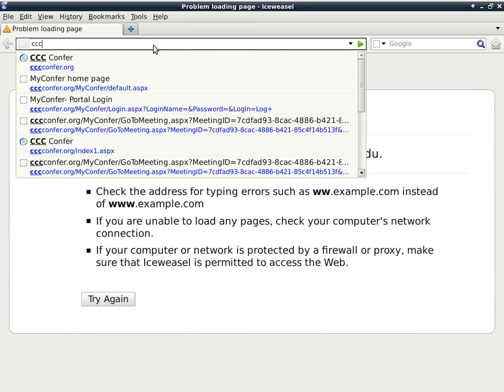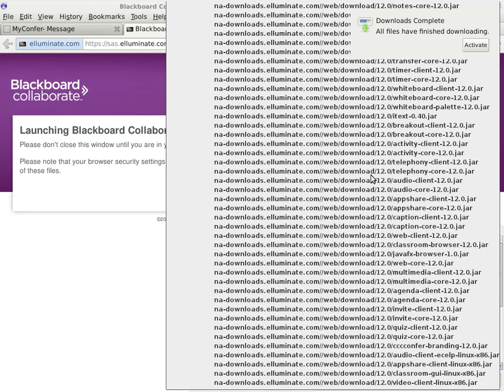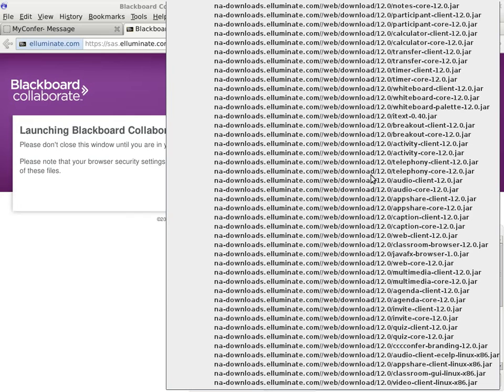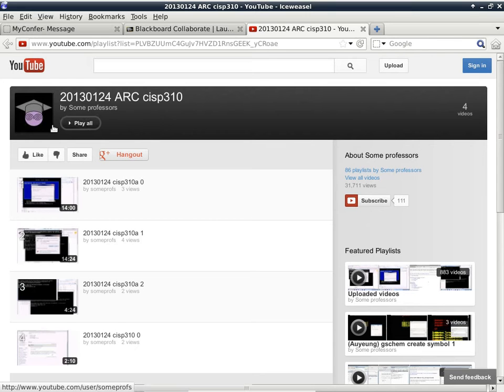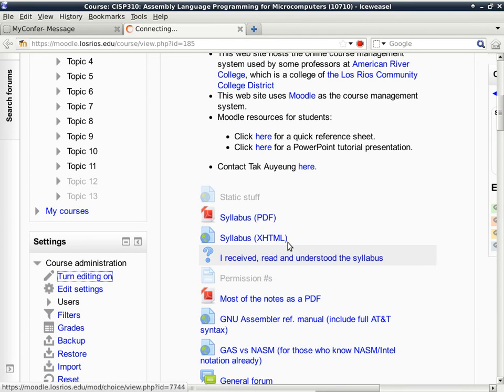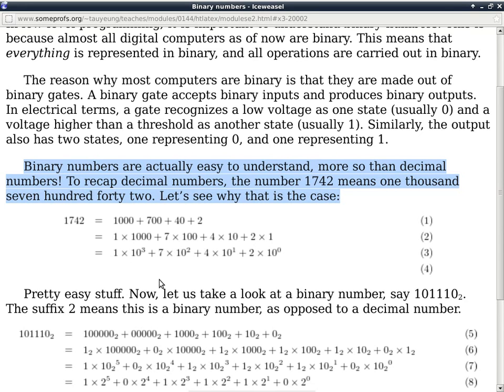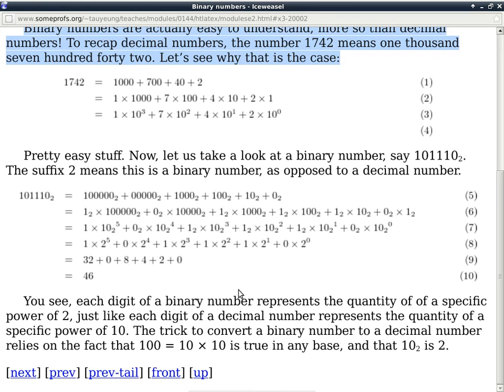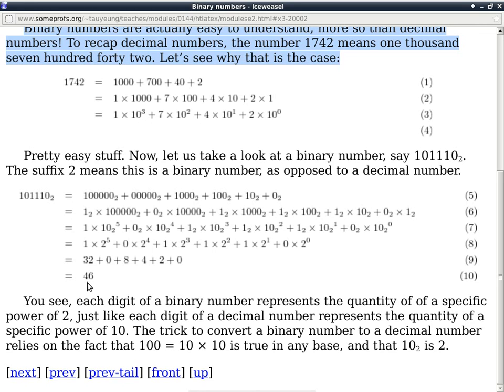20130129 cisp310 0